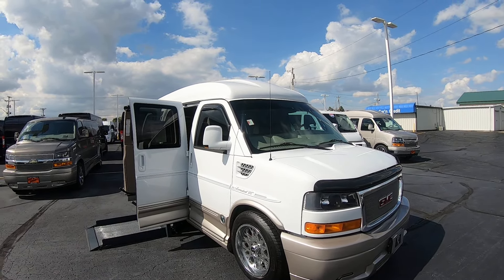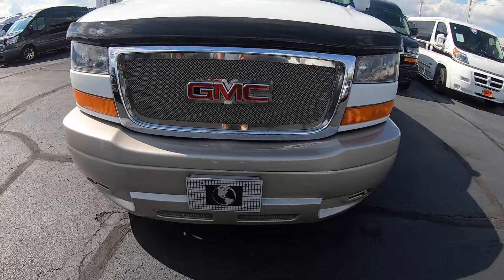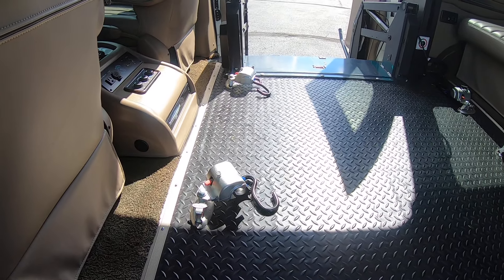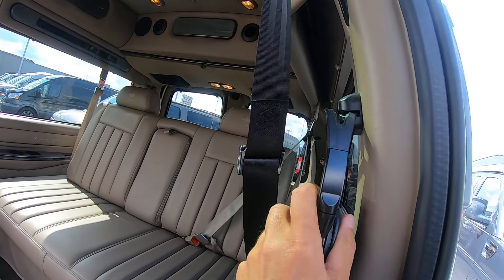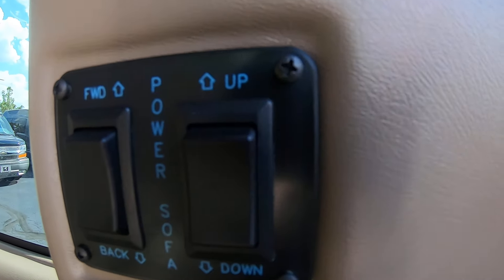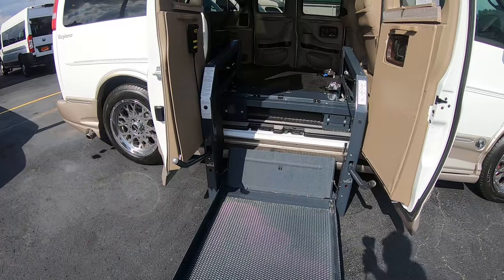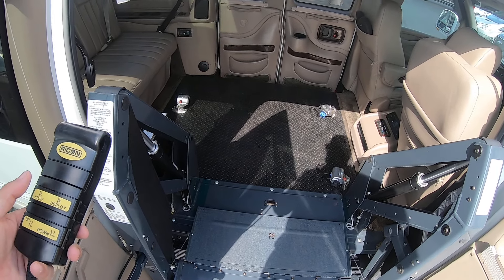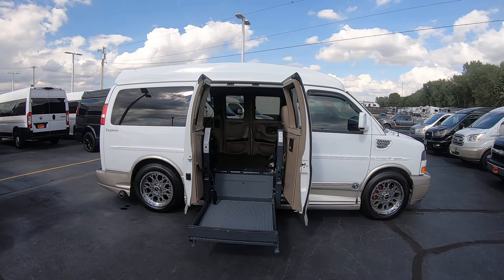♿ Doors On Both Sides! 2013 GMC Side-Entry Wheelchair Van | Sherry Review